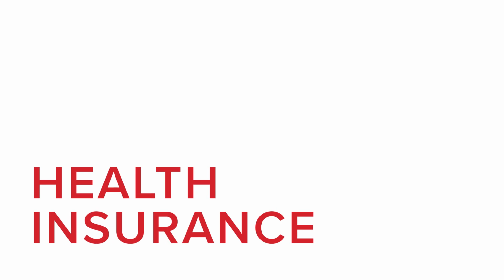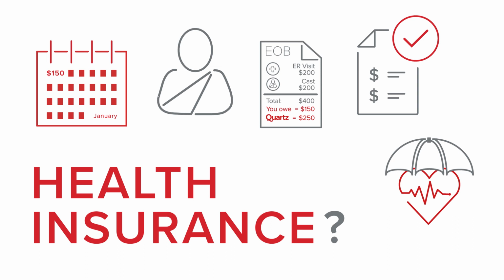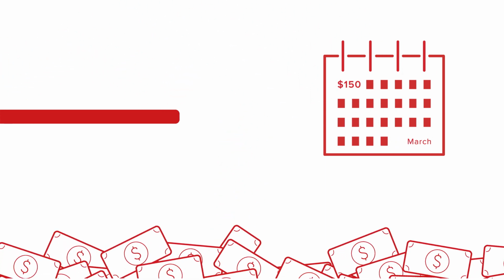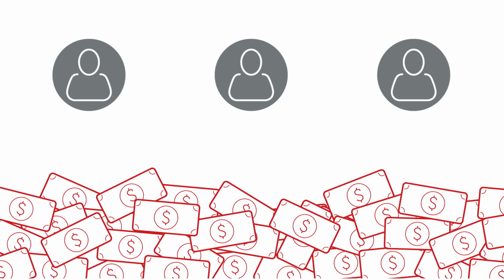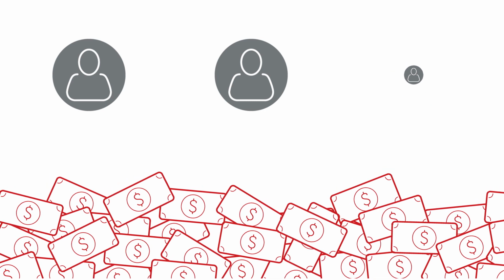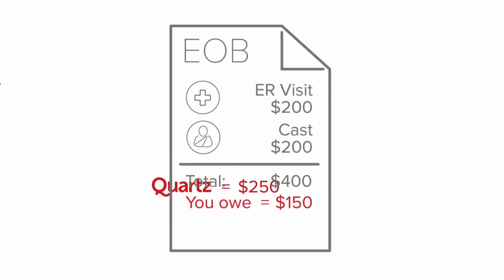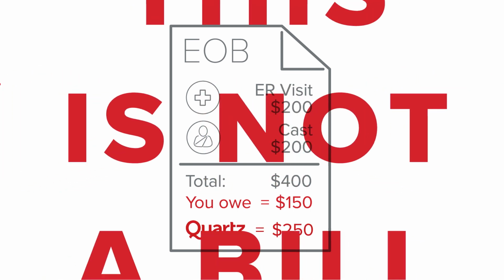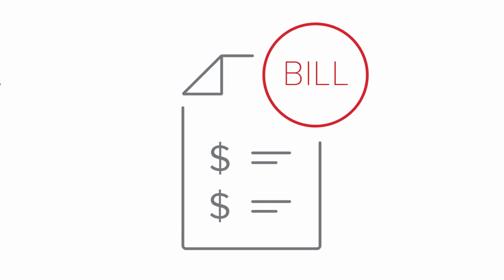How Health Insurance Works. And Why You Need It.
You know you need health insurance, right? But why? And what does it do? Wonder no more, Quartz is here to help. Watch this quick video to get the details on how health insurance works and how it provides peace of mind to live a happy, healthy life.

About Quartz:
Quartz is a health plan services company. The company manages the nationally recognized provider-sponsored health insurance plans – Gundersen Health Plan and Unity Health Insurance, which are co-owned by Gundersen Health System and UW Health. As a third-party administrator, Quartz also services self-funded health plans. Through an extensive provider network, Quartz focuses on local community-based health care and services 275,000 customers who live in southern and western Wisconsin, parts of Illinois, Iowa and Minnesota from offices located in Middleton, Sauk City and Onalaska, Wisconsin.